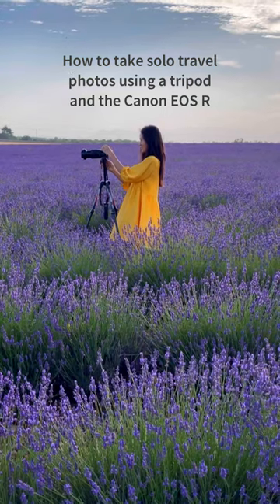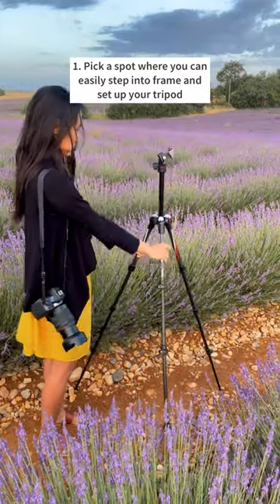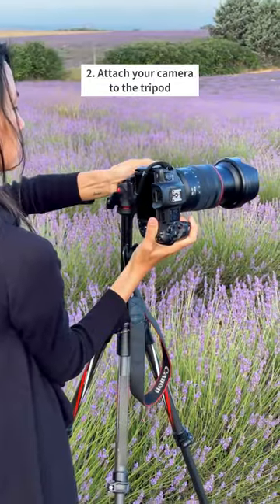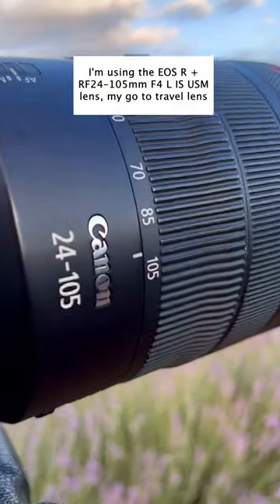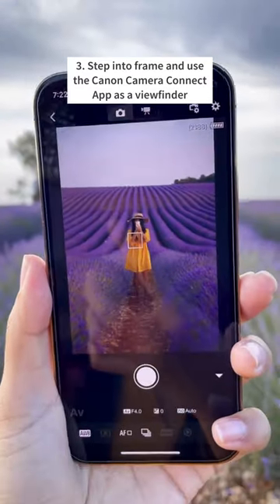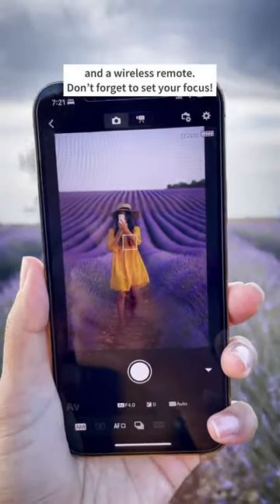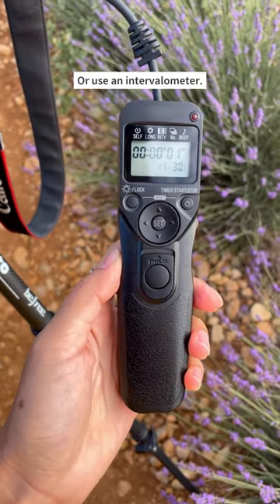Create Photos With The Canon Camera Connect App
Use the Canon Camera Connect app to create spectacular photos on your solo travels! See how Canon Creator Wendy Hu uses the app and the EOS R + RF24–105mm F4 L IS USM lens to get these lovely lavender field images! 💜